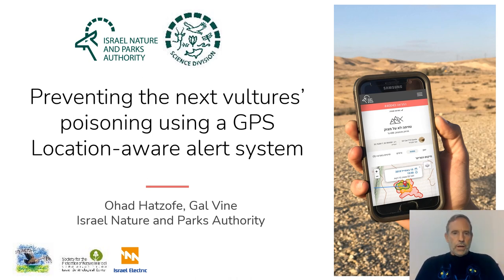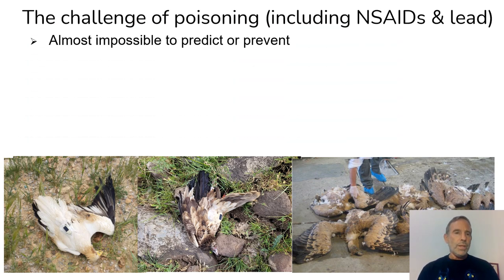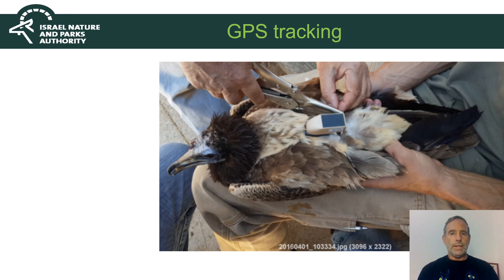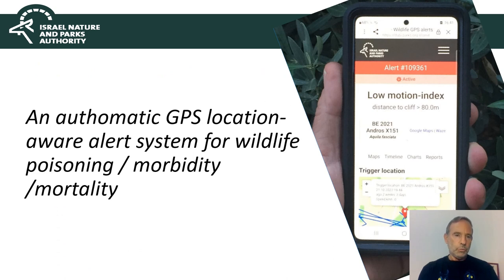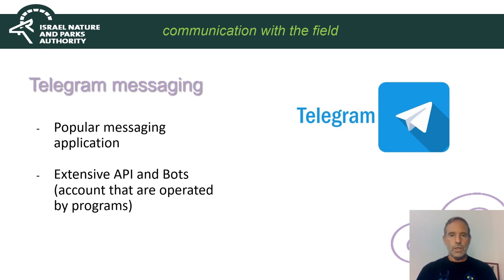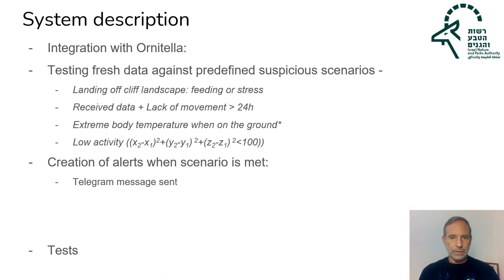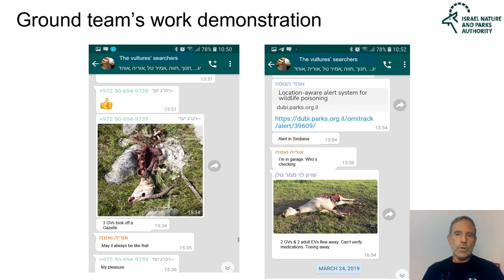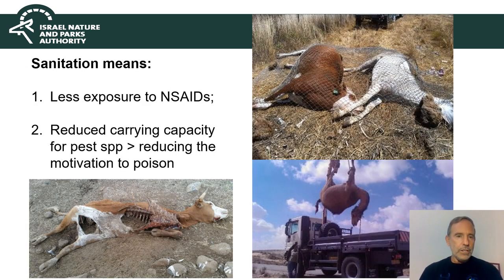Location-aware alert system for wildlife poisoning